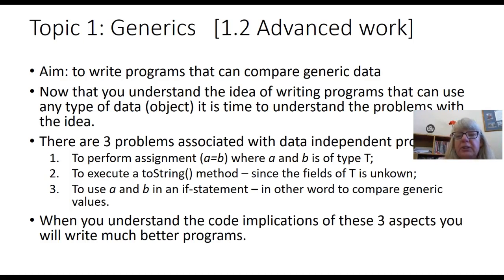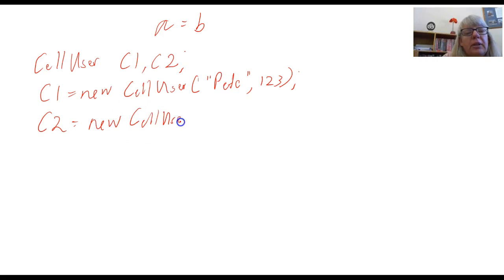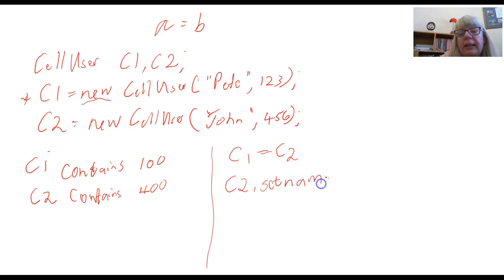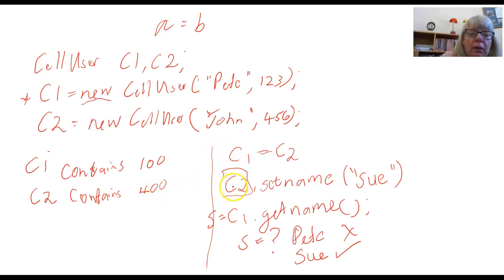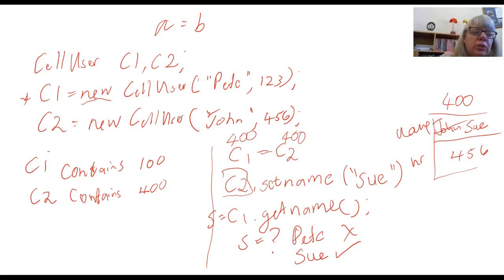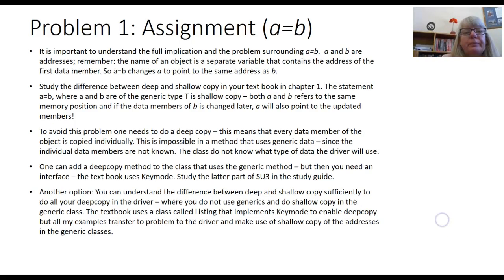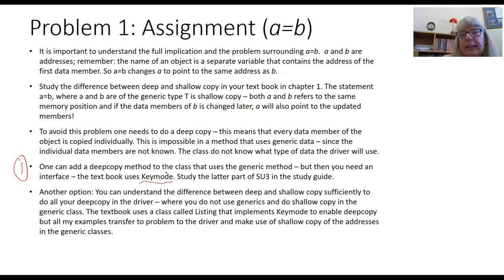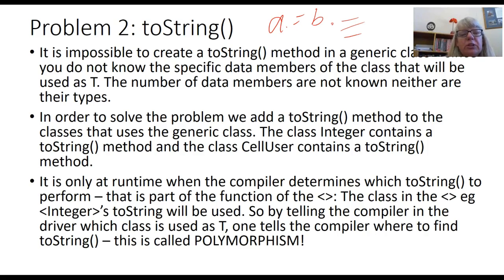Generic Arrays Part 2